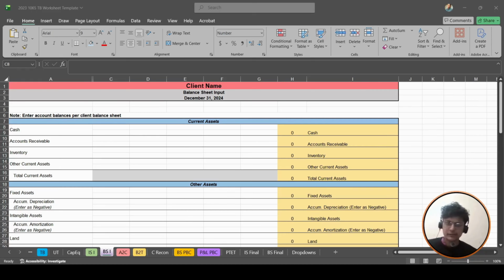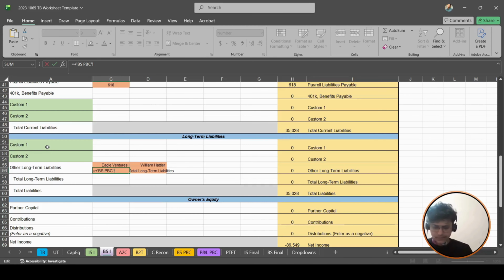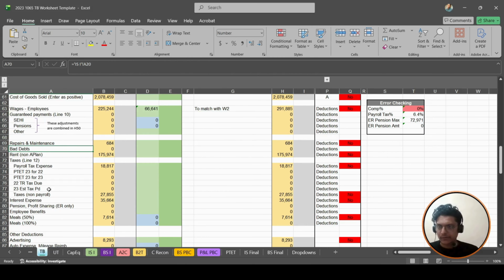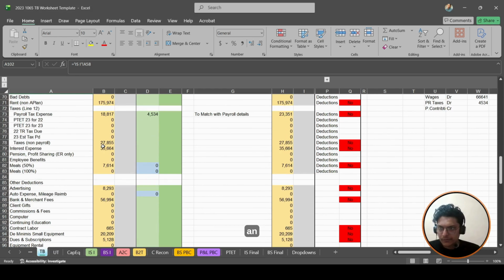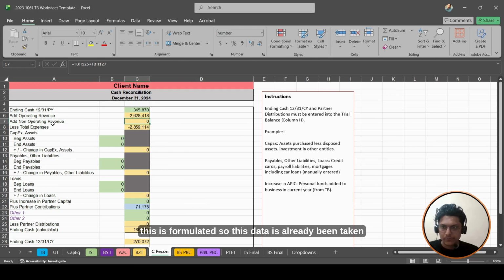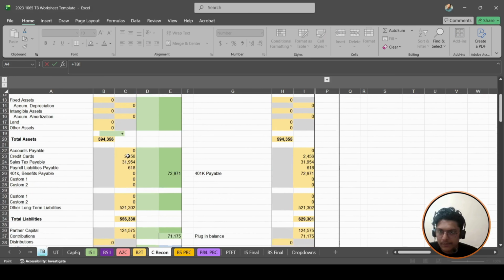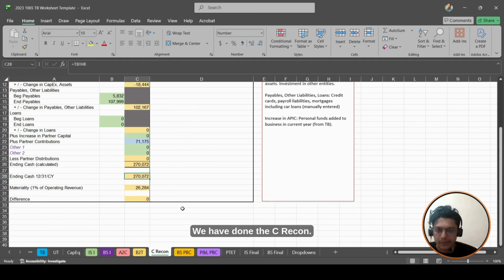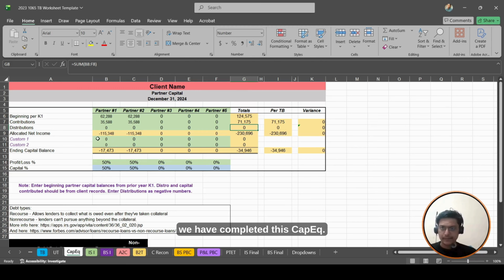Form 1065 | Balance sheet | Cash Reconciliation | Trial Balance adjustments | CapEq - Part 2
In this video (Part 2 of the Form 1065 Filing with workpapers), I walk you through how CPAs prepare partnership workpapers before filing the tax return. This session is fully practical and based on a real business example.

You will learn step-by-step:

✔ Preparing the Trial Balance
✔ Balance Sheet mapping & reconciliation
✔ Cash reconciliation approach
✔ Capital Equity (CapEq) schedule preparation
✔ Partner capital roll-forward logic
✔ How to handle adjustments before tax filing

This workflow helps ensure your Schedule L, Schedule K-1 capital accounts, and book-to-tax records stay accurate and fully supportable for IRS review.

This series is ideal for:
• CPAs & EA firms
• Tax preparers
• Accounting & audit professionals
• Students learning US taxation
• Anyone working on Form 1065 returns in Drake Software

📌 Watch the full series for complete understanding.